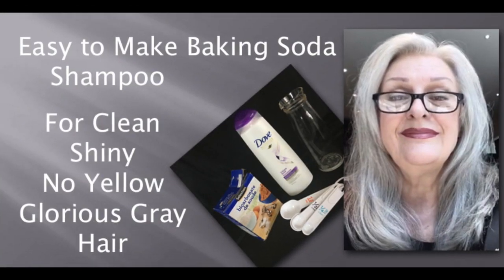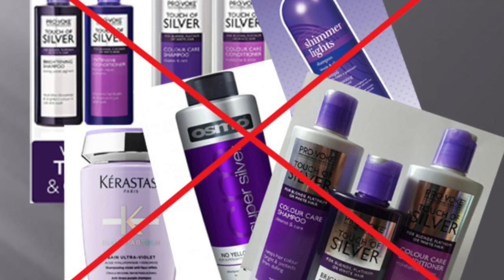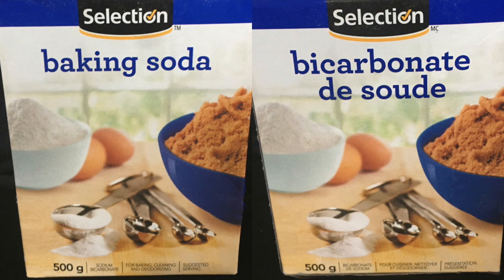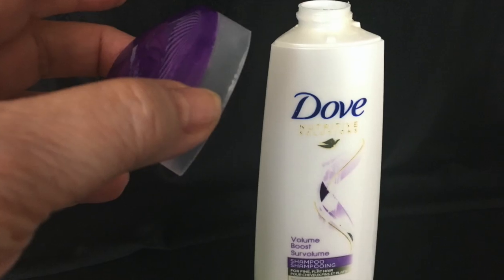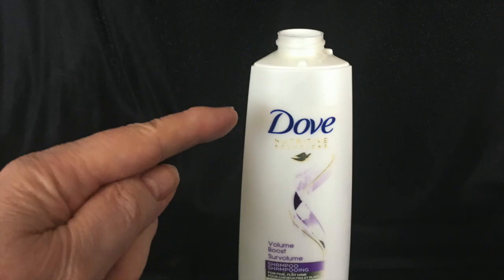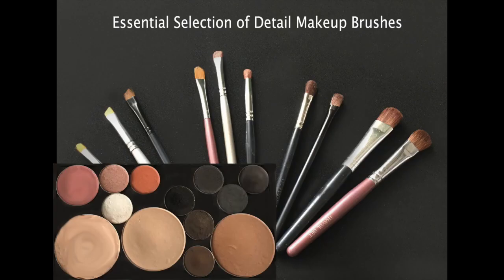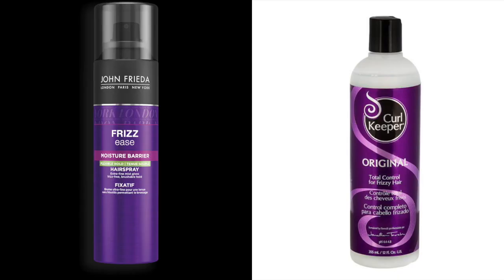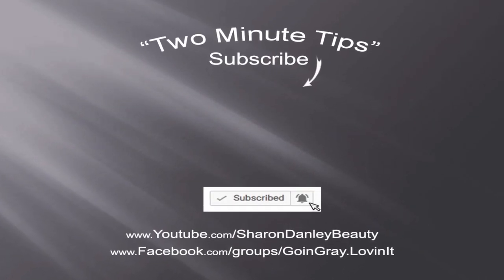Easy to Make Baking Soda Shampoo for Clean, Shiny, No Yellow Gray Hair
PRO TIPS to save you time, money and frustration while you look, feel and present better - for any age or situation!  BONUS: The environment and your pocket book will love you for taking this approach too.

- Private Page, Going Gray Beauty
- I'm The Boss of Me
- WEBSITE - Fast & Easy Tips to Look & Sound Your Best

Foundation - Barelle #31
Highlight - Barelle #30
Contour - Barelle #35
Brows - MAC Print eyeshadow
Liner - MAC - Brun eyeshadow
Underliner & Crease Line MAC - Coquette eyeshadow
Eyelid Highlight - Barelle #30
Waterline - Annabelle Smoothliner Gel Pencil -  Black
Eyelashes - Kiss Sultry
Blush - Pink Blush mixed with Orange Eyeshadow
Lips - Maybelline Superstay 24 Hr #025 + #150 highlight

#2 MAC Studio Fix They are numbered N=neutral (beige) W=warm (pink tones) C=cool (yellow tones). The higher the number the darker the foundation.

     Foundation Powder 2 shades lighter
     Carbon - (black)

WATERLINE - MAC Fluidline or Bobby Brown Gel Liner - Blk or Brwn
                      - Annabelle Smoothliner, Waterproof - Black or Brown
                      - Almay Smoothline Gel Pencil - Brown or Black

               - L’Oreal Double Extend Tube Mascara

BLUSH - MAC Prism, Mocha, Baby Blush, Desert Rose, Melba

LIPS - Maybelline Superstay 24hr
Alternatives - Maybelline Superstay - Matte Ink Liquid

Kanekalon Weaving Hair